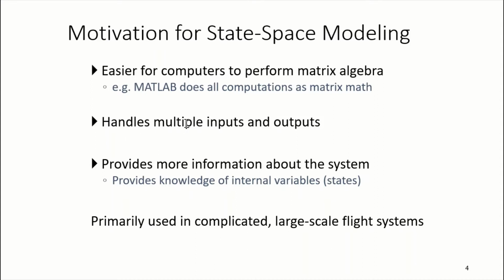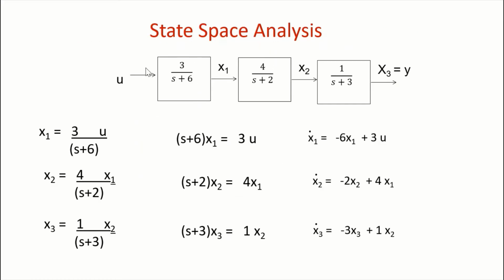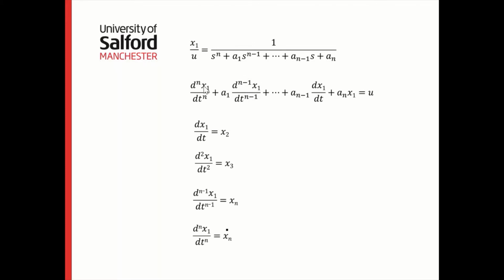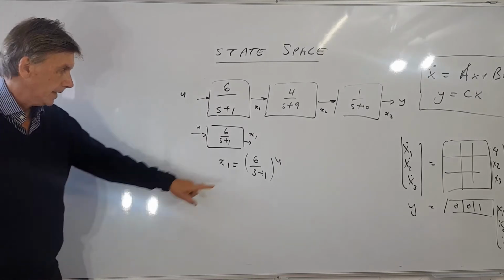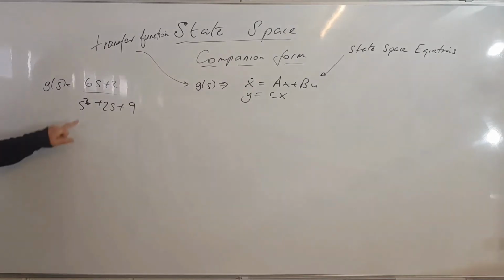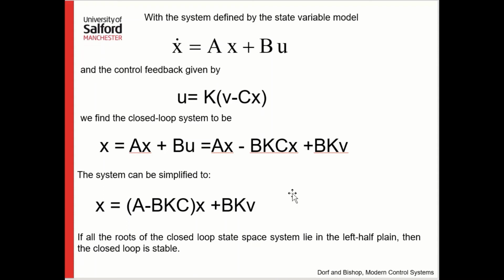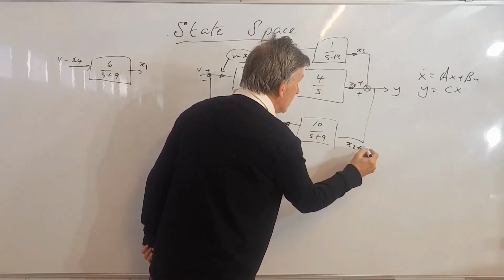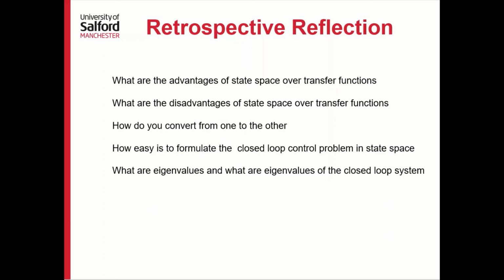State Space Introduction 2022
State Space Intro